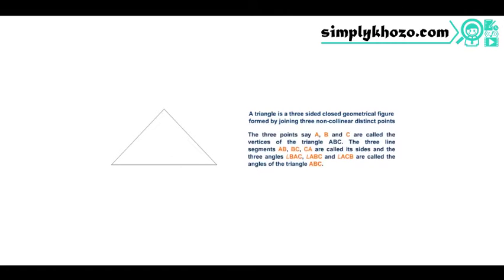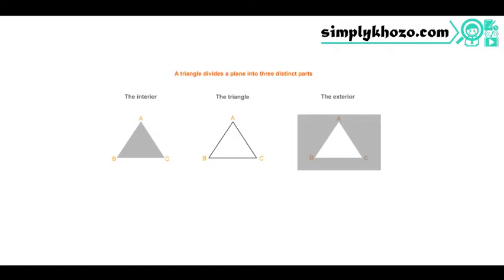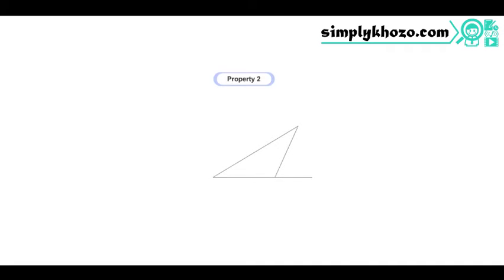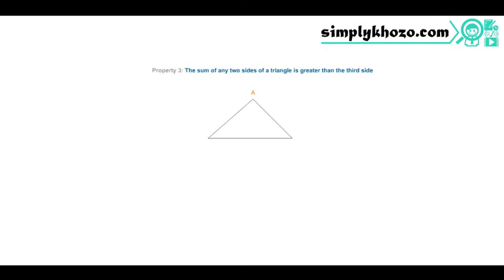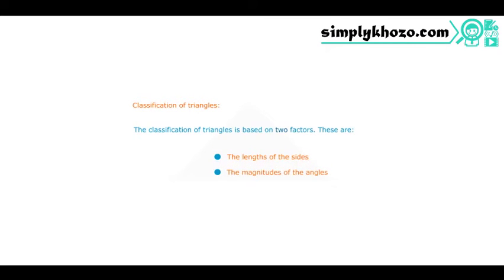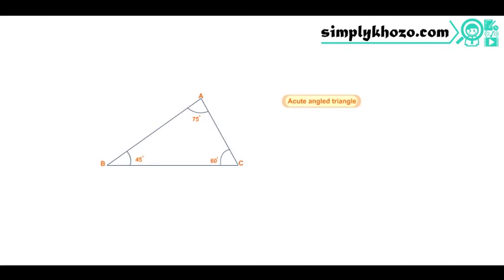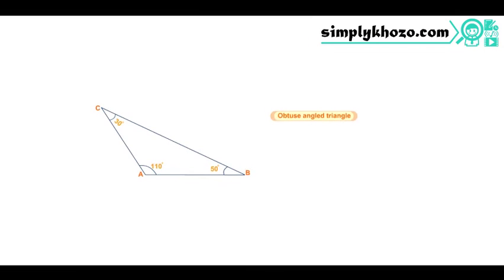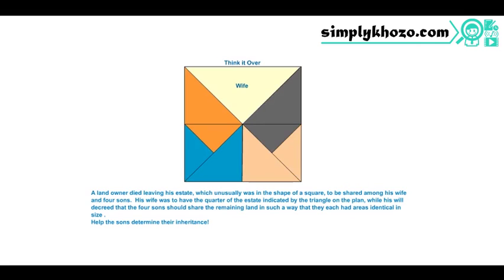Triangle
Topic Covered in this videos :
1) Introduction
2) Terminology
3) Quiz
4) Properties of Triangles
5) Type of Triangle based on length of sides (Scalene Triangle, Isosceles Triangle, Equilateral Triangle )
6) Type of Triangle based on magnitude of Angle (Acute Angled Triangle, Right Angled Triangle, Obtuse Angled Triangle)
7) Activity and Quiz
8) Think it Over